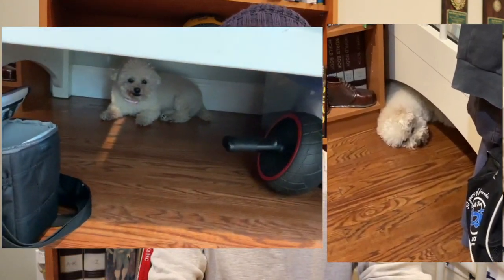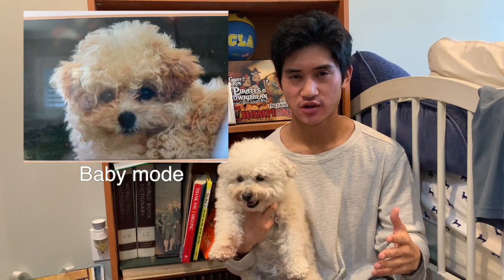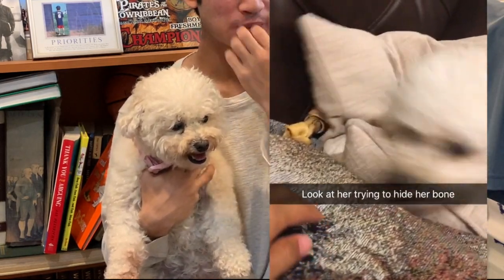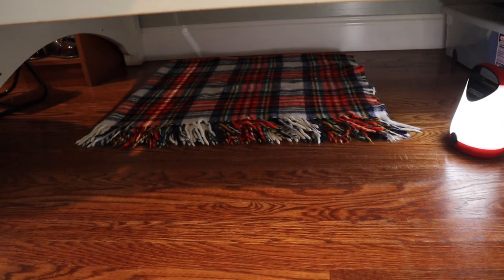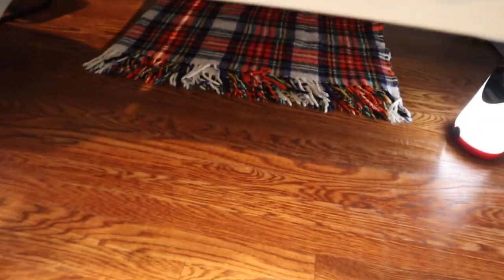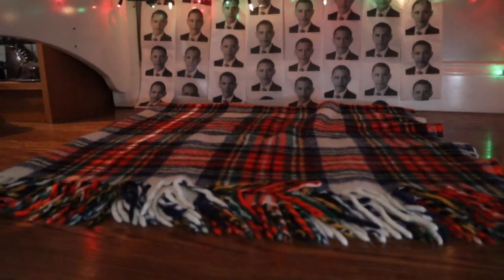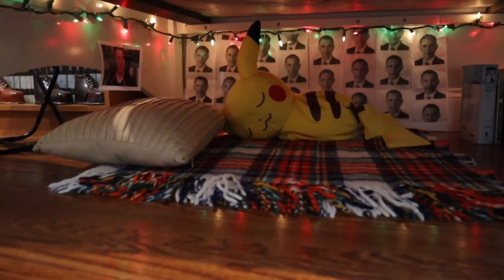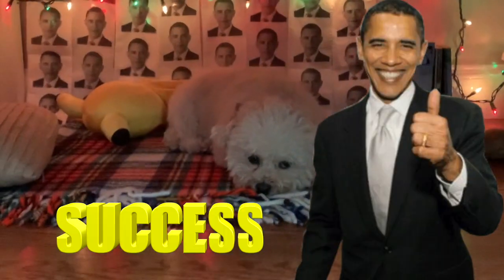Mocha's Room | Making a "bedroom" for my dog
Noah pampers his dog with a renovated bedroom.

-Endorsed by Obama